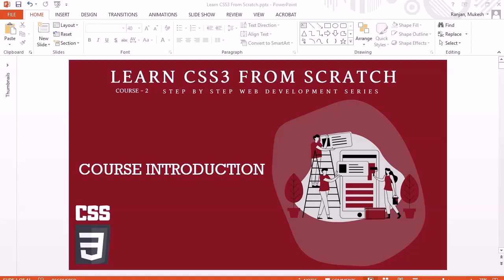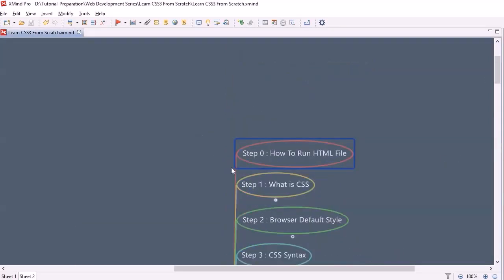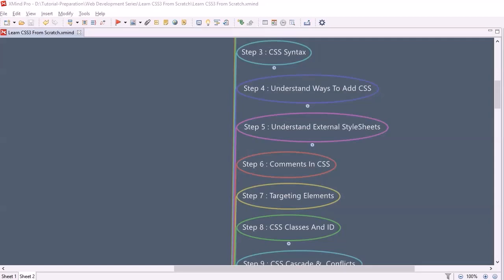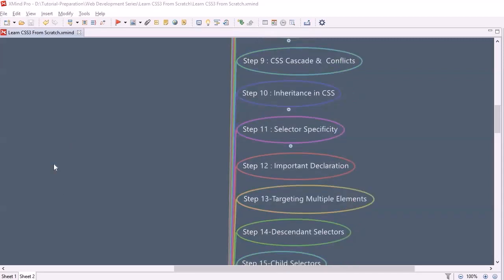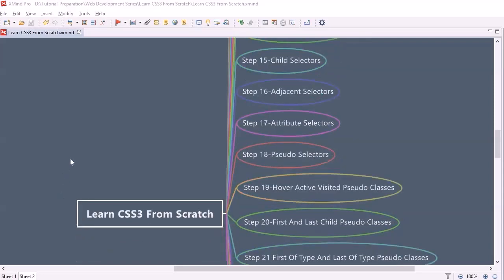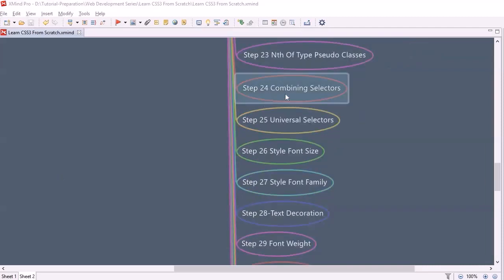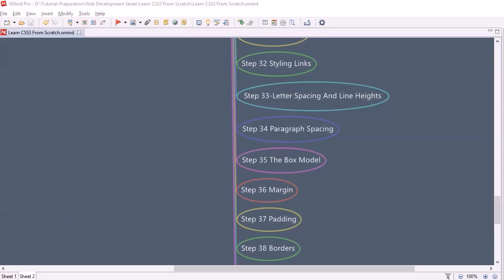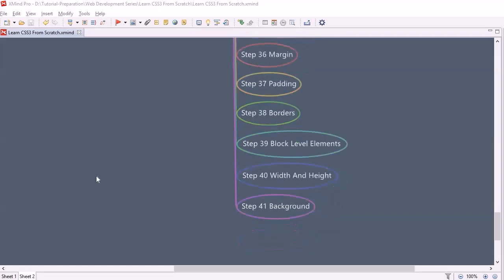Learn CSS From Scratch - Course Overview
In this course we are going to learn about CSS3 From Scratch.

Learn CSS From Scratch course is Second Refresher course of Web Development series. In this series I will publish below courses

1. Learn HTML5 From Scratch
2. Learn CSS3 From Scratch
3. Step By Step Mastering Modern JavaScript
4. Step By Step Mastering React.